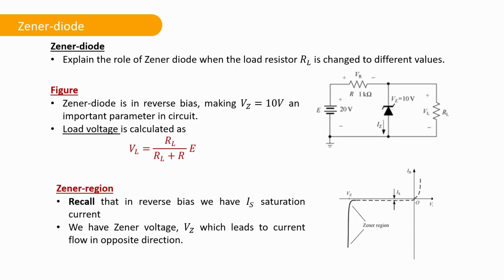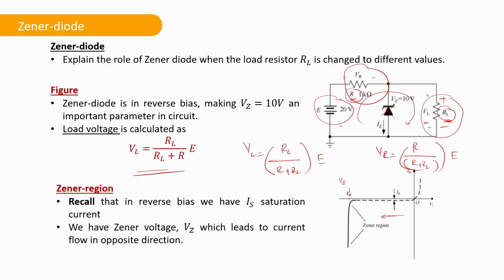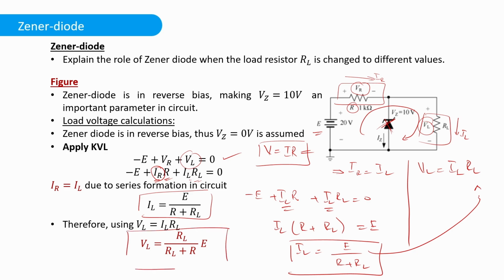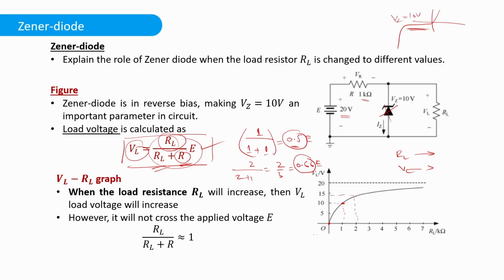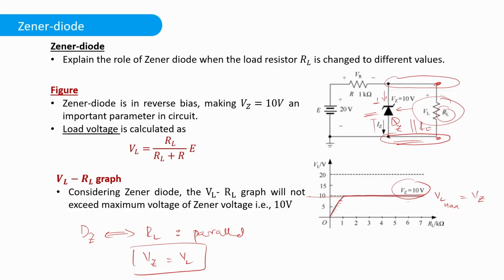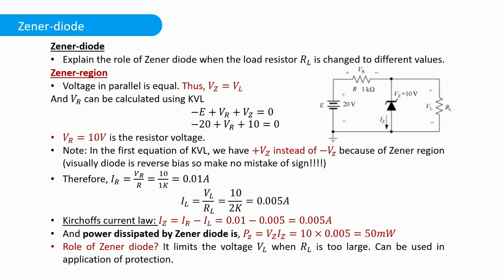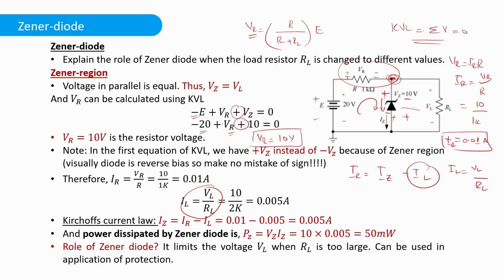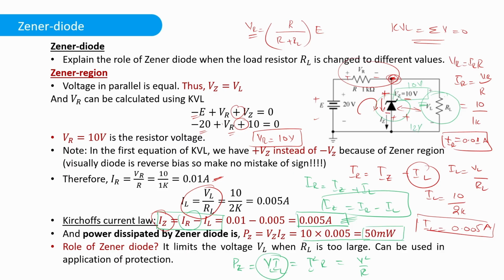Zener Diode Basics: How it limits voltage and protects the output load.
In this video, I walk you through a Zener diode circuit. Instead of just talking about theory, we analyse and prove exactly how the Zener diode limits the output voltage to protect sensitive loads from overvoltage.

We'll cover:

What a Zener diode is and how it differs from a regular diode.
How it conducts in reverse once the voltage reaches its Zener breakdown voltage.
Testing the circuit with varying input voltages and watching the output stay clamped.
Why this makes it perfect for simple voltage regulation and overvoltage protection.

By the end, you'll see how the Zener diode acts like a "voltage ceiling" – no matter how high the input goes, the output stays safely at the Zener voltage. If you're learning about power supplies, load protection, or basic analog electronics, this hands‑on explanation will make it click.